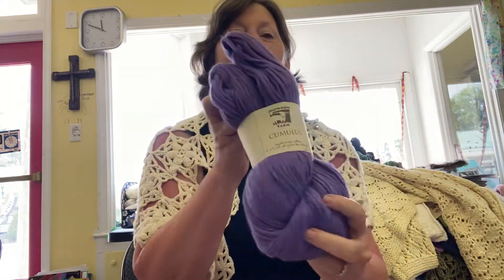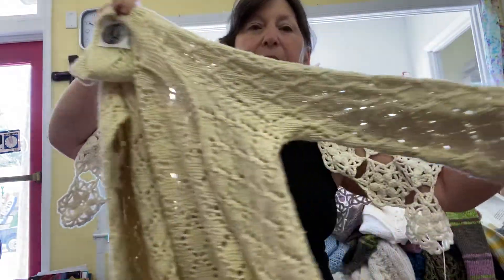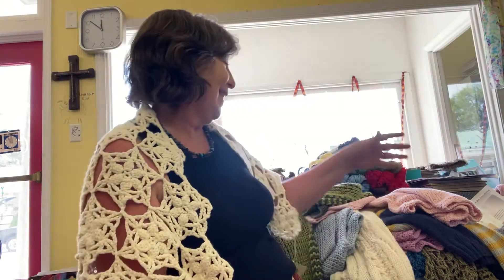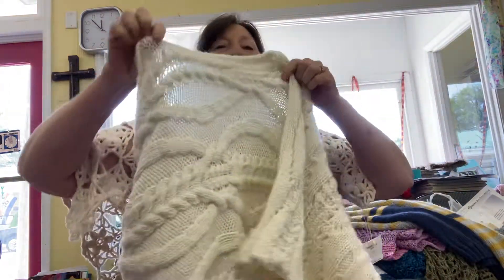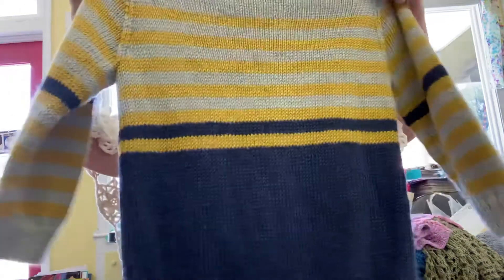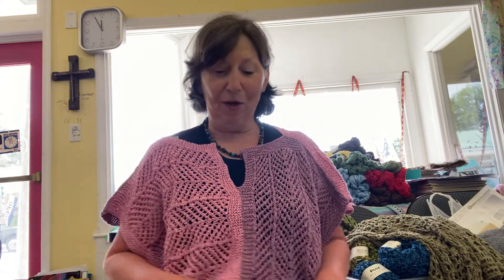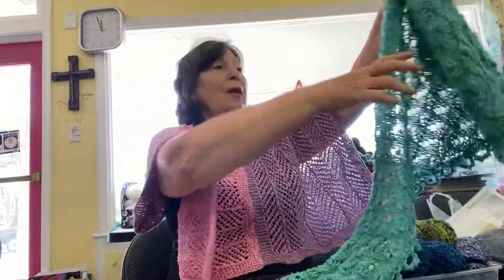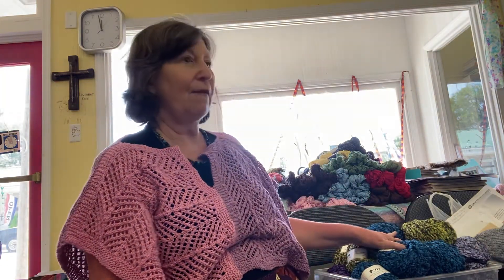#72: Trunk Show: Juniper Moon and Ella Rae: Don’t Miss!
These patterns are available through Knittingfever.com. Featured yarns, Juniper Moon Zooey,dk weight, and Cumulus; Ella Rae Cozy Alpaca.
Soundtrack and Movie: Somewhere In Time.